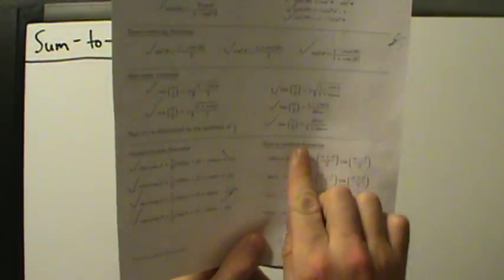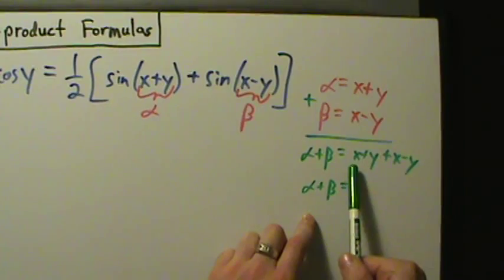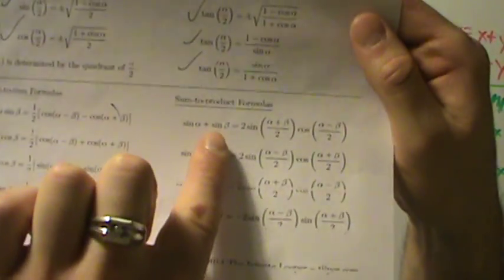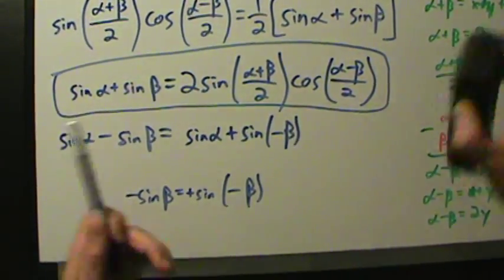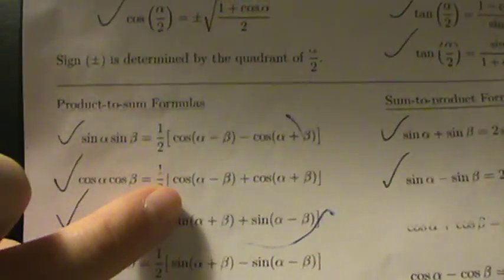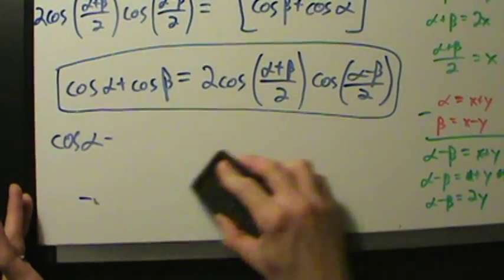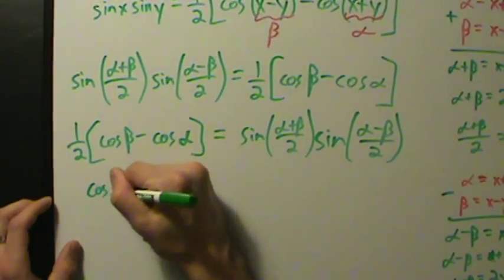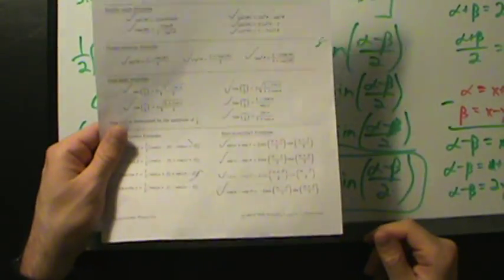Trigonometry - Sum-to-product Formulas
An explanation of the sum-to-product formulas.